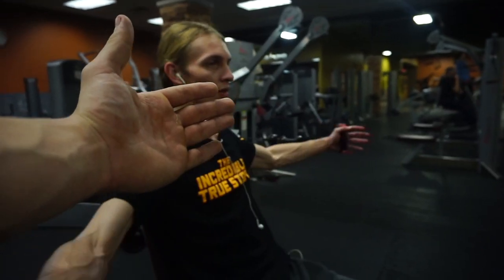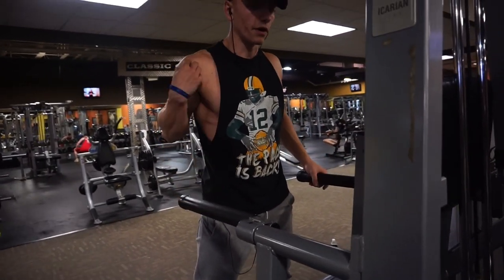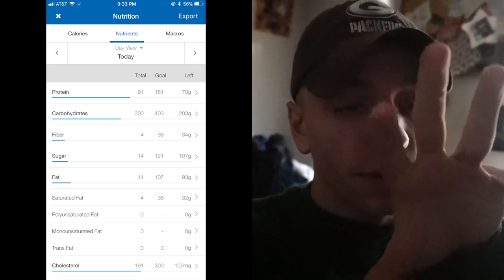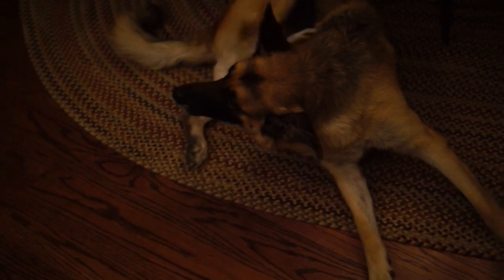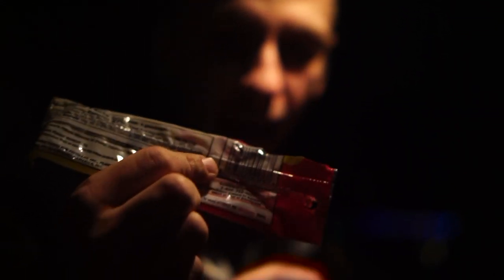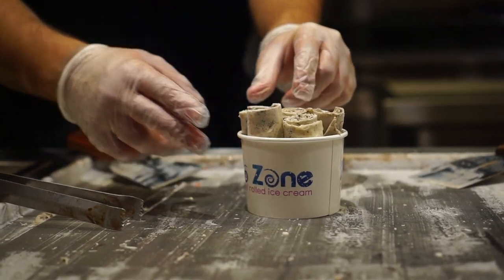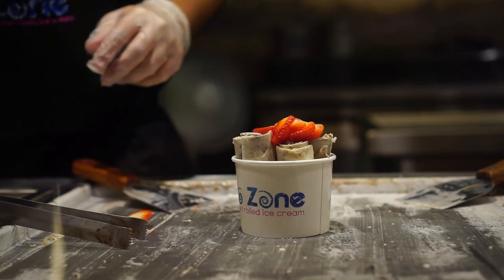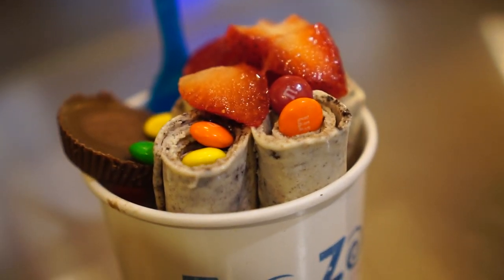BUILDING MUSCLE TAKES DISCIPLINE - ROLLED ICE CREAM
FULL PUSH DAY (CHEST):
Barbell Bench / Incline Dumbbell Bench: 3 x 5 reps

Standing Single Arm Dumbbell Shoulder Press: 3 x 6-8 reps

Single Med Ball Push Ups: 3 x 10-12 reps

Dual Med Ball Push Ups: 3 x 10-12 reps

Seated Cable Pec Fly: 3 x 12-15 reps

Machine/ Bodyweight Dips: 3 x 10-12 reps

LENSES:
16-50mm f/3.5-5.6
35mm f/1.8 Prime
55-210mm f/4.5-6.3

 j_anklamfit